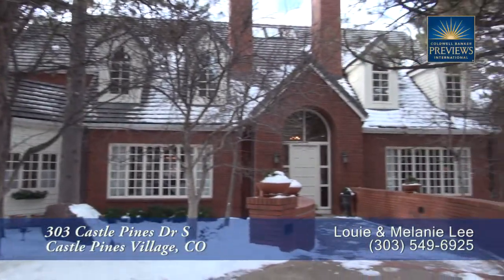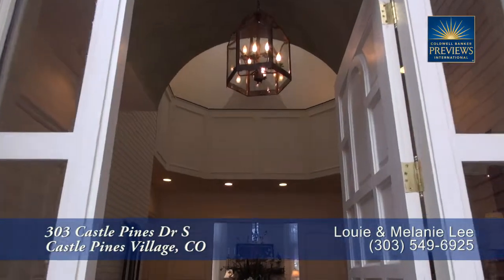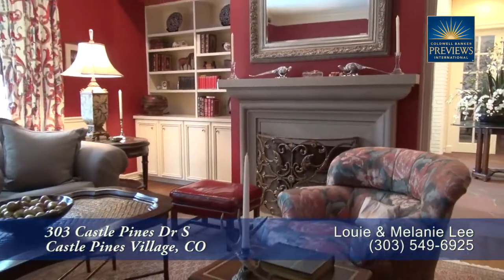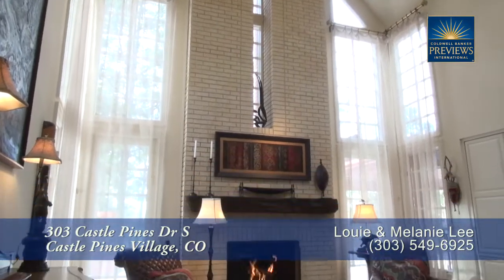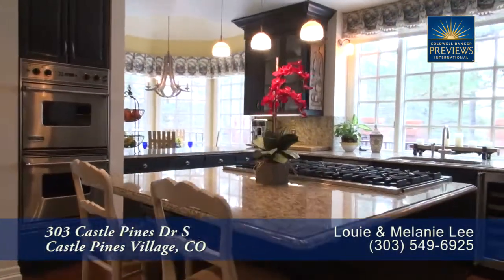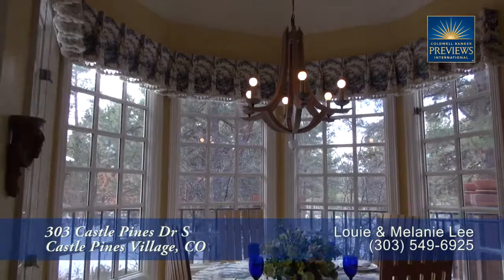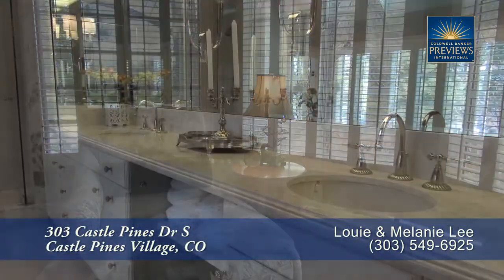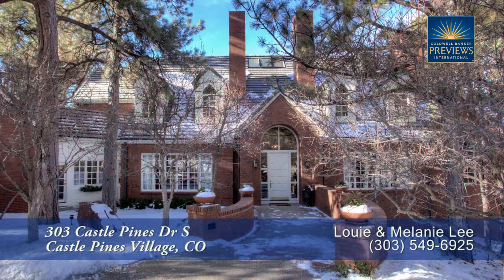303 Castle Pines Dr S, Castle Pines Village, Colorado, Luxury Home for Sale